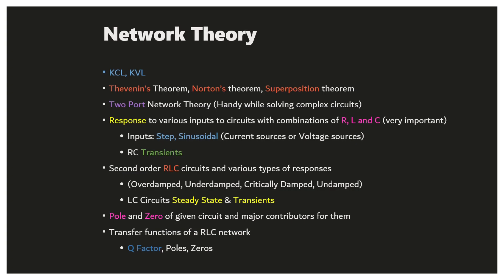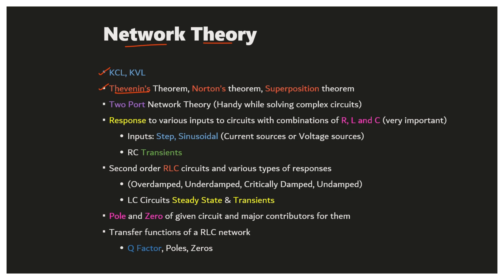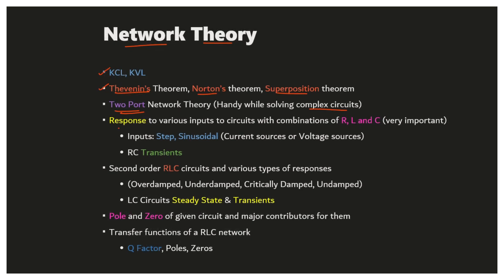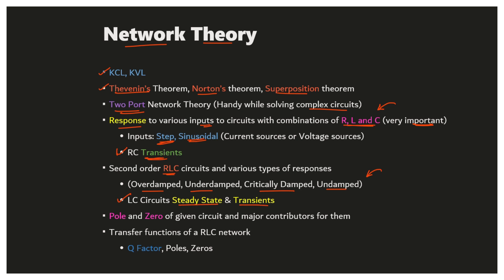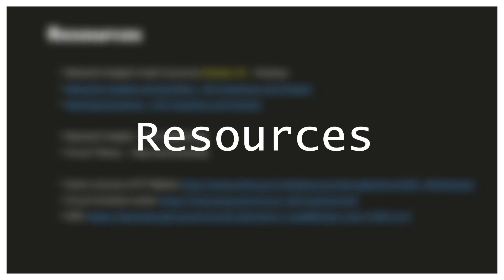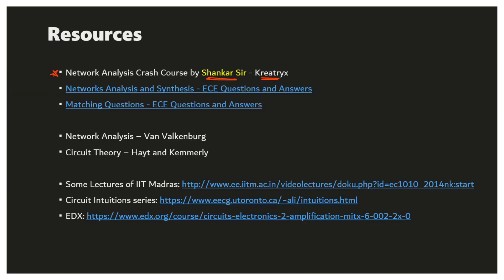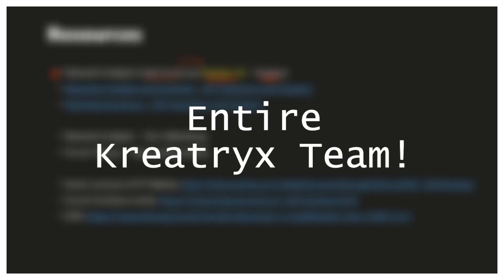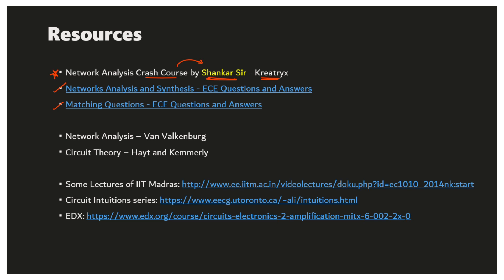Network Theory: Important Topics for Hardware Companies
In this video, we delve into the fascinating world of Network Theory and its significance for hardware companies. Whether you're a budding engineer, an electronics enthusiast, or someone interested in internship opportunities in the field of Electrical and Computer Engineering (ECE), this video is perfect for you!

Network Theory forms the backbone of modern electronics and plays a vital role in the design, analysis, and troubleshooting of various electronic circuits and systems. Join us as we explore the important topics within Network Theory that every hardware company should be familiar with.

Throughout the video, we'll cover a range of key concepts, including circuit analysis techniques, network theorems, impedance and frequency response, filters, and more. We'll provide intuitive explanations, real-world examples, and practical applications to help you grasp these concepts and their relevance to the hardware industry.

Whether you're studying ECE, working in the field, or considering an internship in a hardware company, understanding Network Theory is crucial for success. By gaining knowledge in these fundamental topics, you'll enhance your problem-solving skills, improve circuit design capabilities, and ultimately contribute to cutting-edge innovations in the electronics industry.

So, if you're ready to expand your understanding of Network Theory and its importance in the hardware sector, hit that play button and join us on this exciting journey of discovery.

In this channel, join me, Surya Prakash Surepally, as I share my journey and the purpose behind starting this channel. As a recent graduate from NIT Warangal, with a fresh placement at Qualcomm, I understand the challenges students face in finding accessible information and guidance in our field.

You can follow me by clicking the links on the channel banner.

Network Theory: Important Topics for Hardware Companies Electronics with Surya